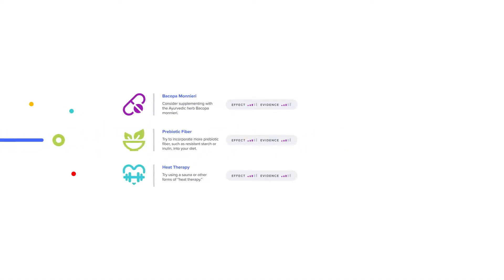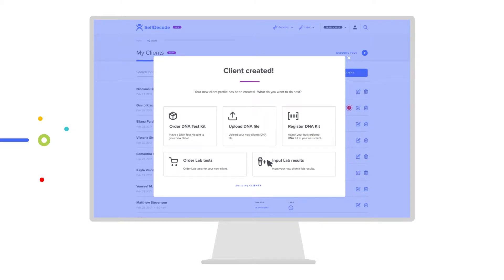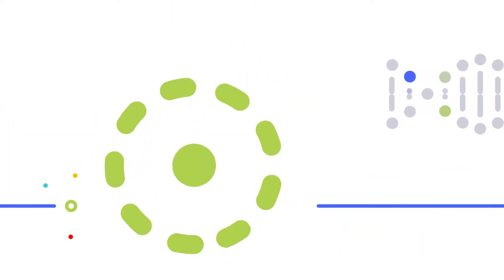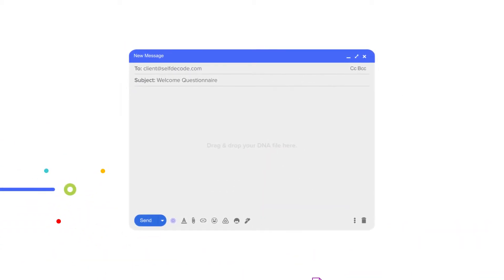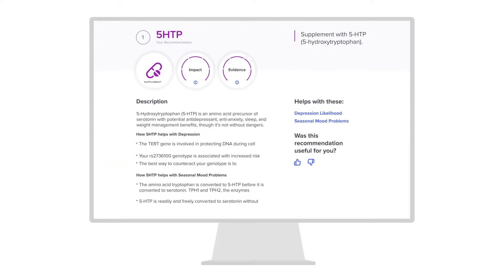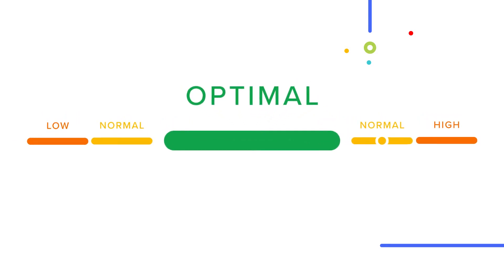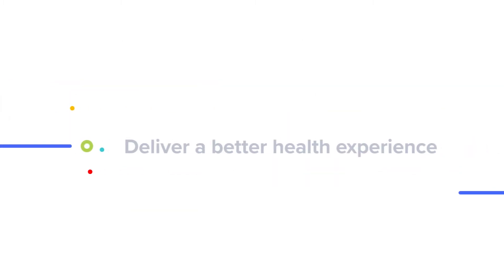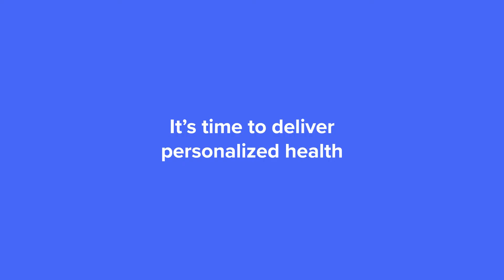How To Use SelfDecode Pro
SelfDecode is an advanced digital health software that gives personalized recommendations based on DNA, labs, and environmental data.

A typical DNA kit tests about 700,000 SNPs. SelfDecode uses AI and machine learning to analyze up to 83 million genetic variants from a standard DNA file to provide the most accurate health insights and recommendations.

When it comes to labs, SelfDecode does more than just show if lab tests are normal. With SelfDecode Labs, you get a better understanding of lab results and how far they are from optimal. Track results over time and watch them improve.